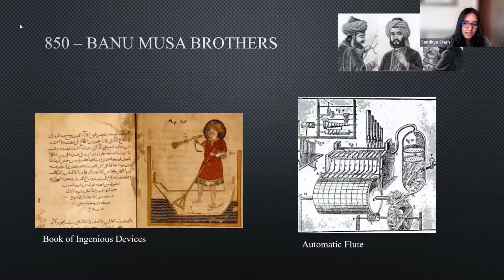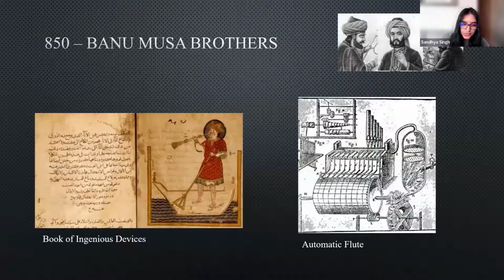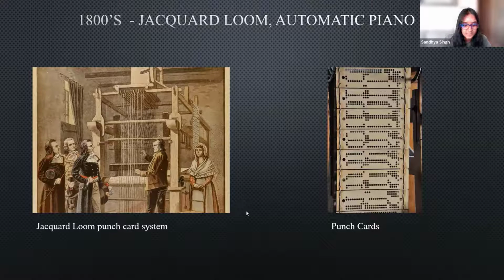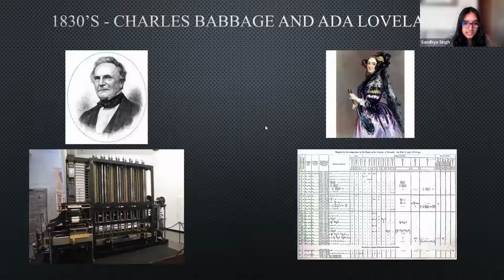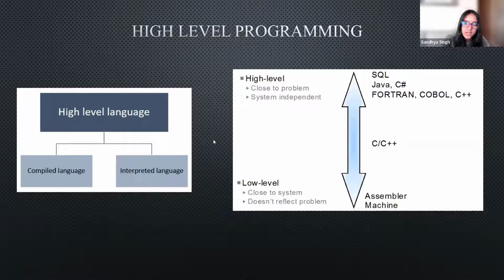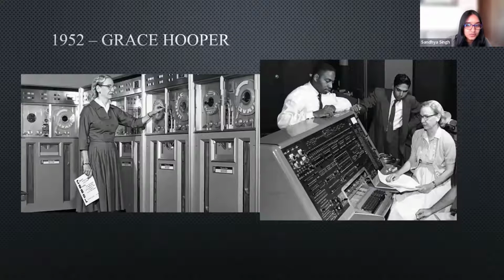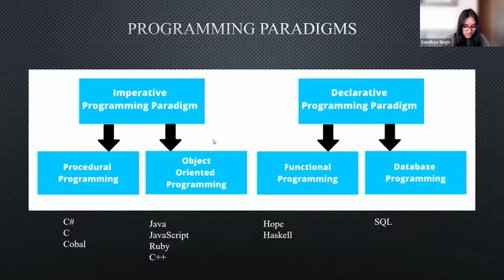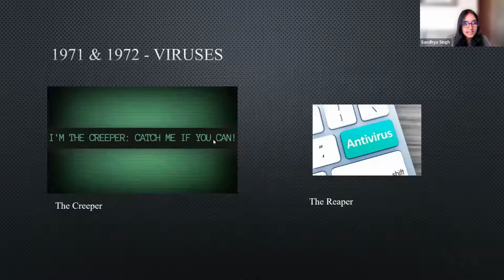The evolution of computer programming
Sandhya Singh presents a small history lesson about where code started, how it has grown ever since and a quick peek into the future of the world of code and programming i.e. AI and the Metaverse.